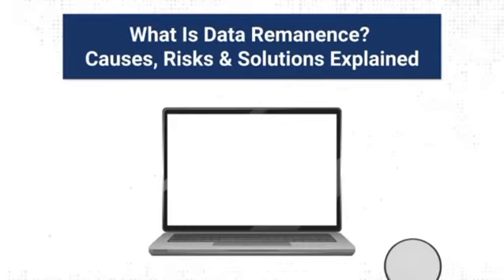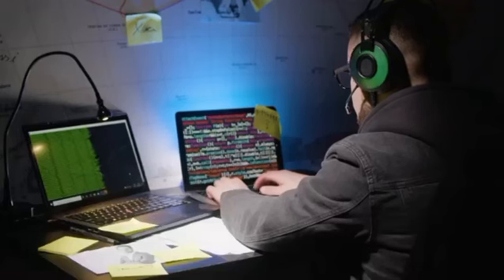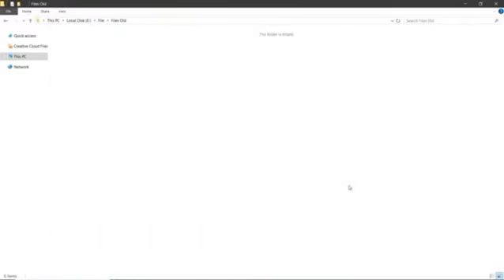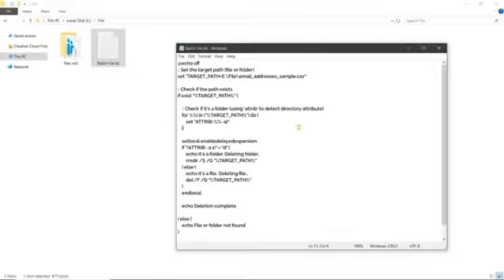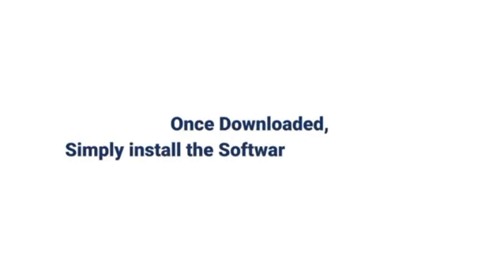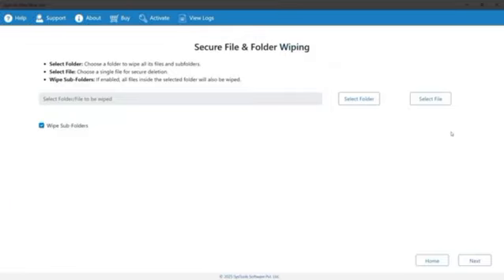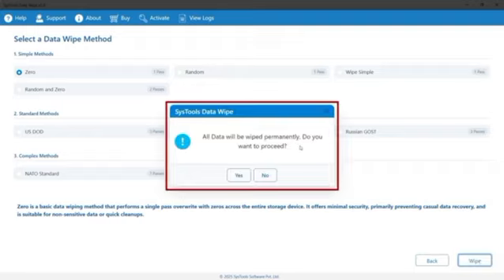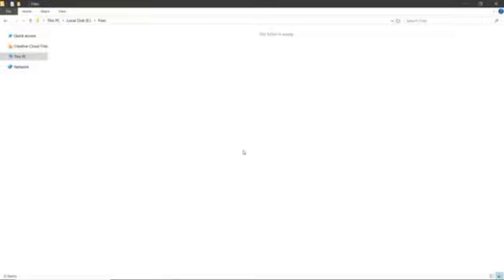vidio dokumentasi tugas kelompok Ki data remanance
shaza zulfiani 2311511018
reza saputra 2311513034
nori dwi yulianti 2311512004